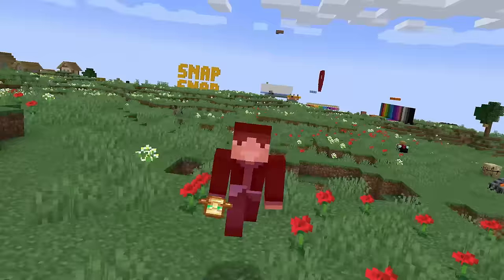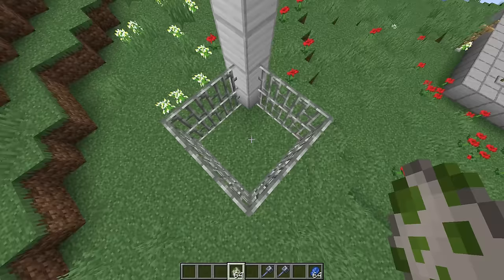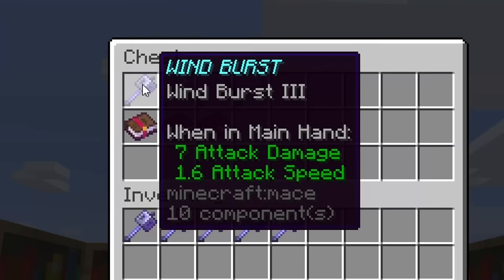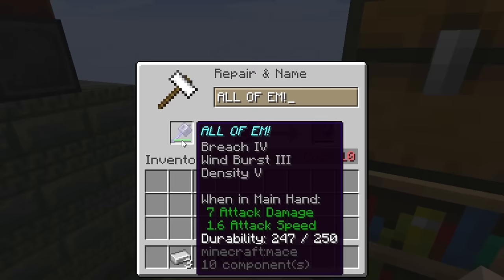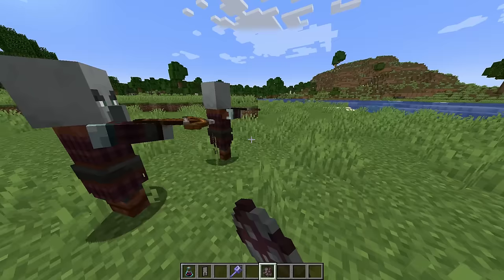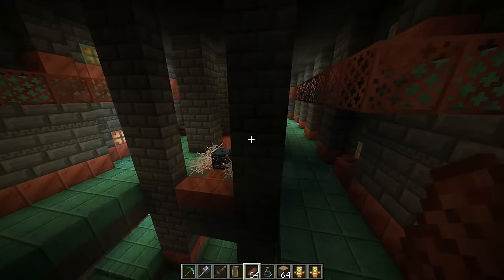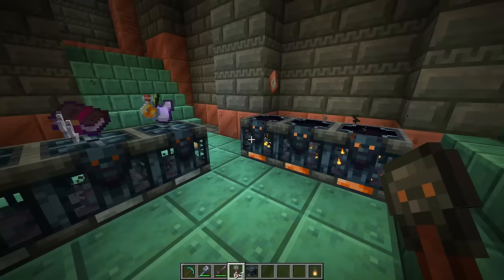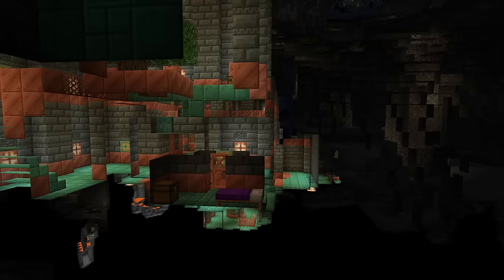OMINOUS TRIALS, MACE ENCHANTS, POTIONS, RAID REWORK + MORE! | Minecraft 1.21 Snapshot 24w13a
minecraft snapshot 24w13a is one of the biggest and greatest of all time. today we are introduced to ominous potions, three mace enchantments, ominous trials, ominous keys, new vaults, new chambers, and even more!! The Mace enchantments are called density, breach, and wind burst. The new potions are oozing, weaving, infestation, and wind charged! this is everything in minecraft 1.20.5 snapshot 24w13a.

if you read this comment "eerie"